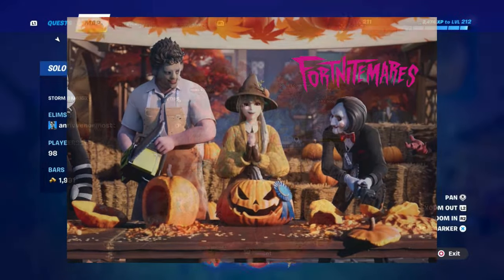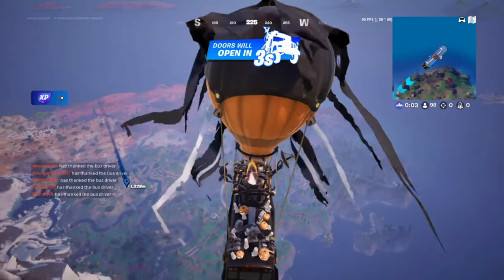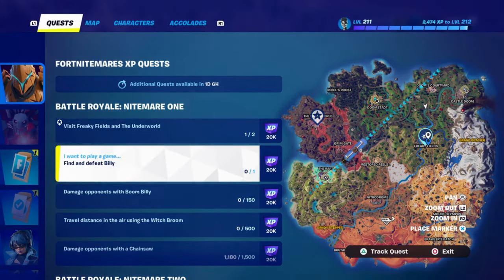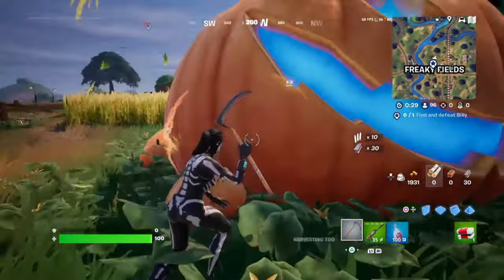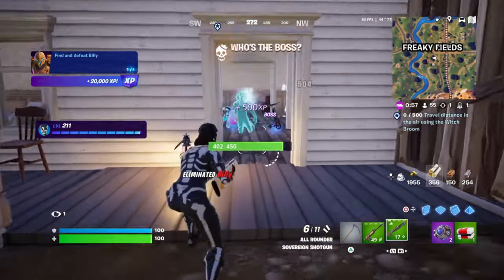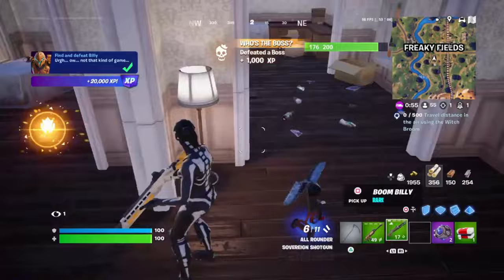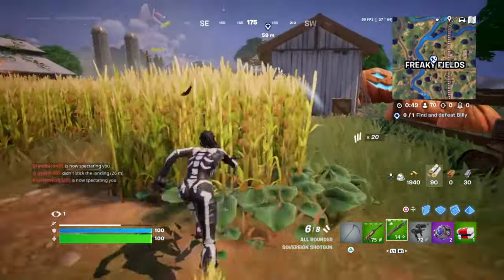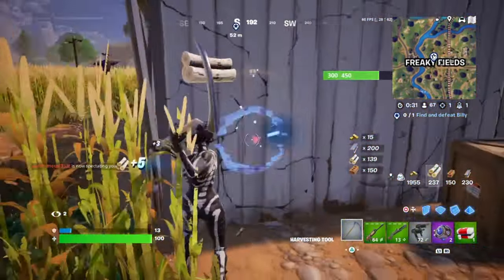Where to Find and Defeat Billy in Fortnite’s Fortnitemares 2024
Where to Find and Defeat Billy in Fortnite’s Fortnitemares 2024 is essential knowledge for every player looking to conquer this seasonal challenge. In this video, I’ll reveal the best strategies and tips to locate and defeat Billy efficiently. You’ll discover the hidden locations, optimal loadouts, and tactics that can turn the tide of battle. Don't miss out on the exclusive insights that could make your gameplay smoother and more enjoyable! Whether you’re a seasoned veteran or a newbie, this guide will provide valuable information to enhance your Fortnite experience. Join me as we dive into the details and ensure you’re ready for the Fortnitemares 2024 challenge!